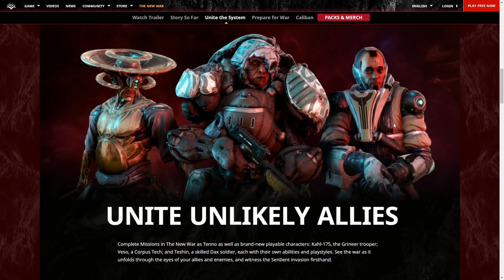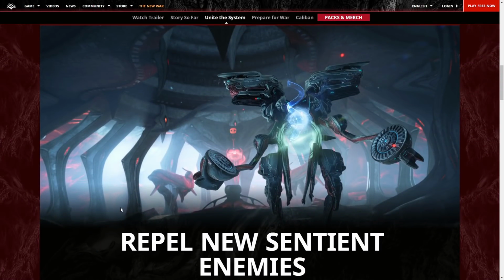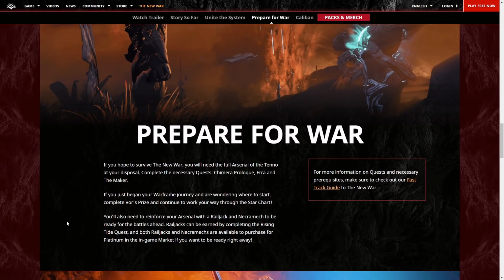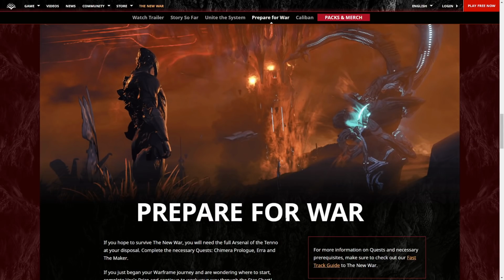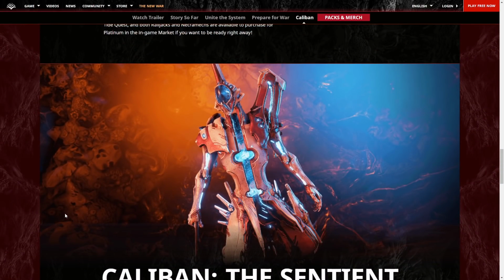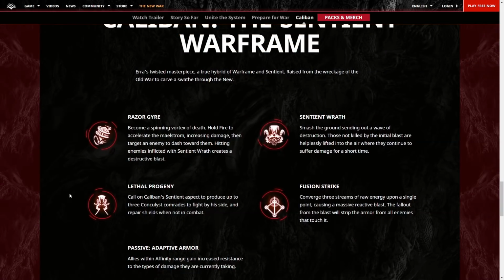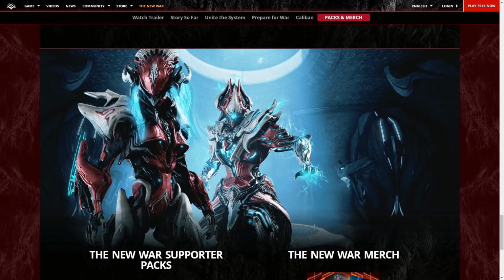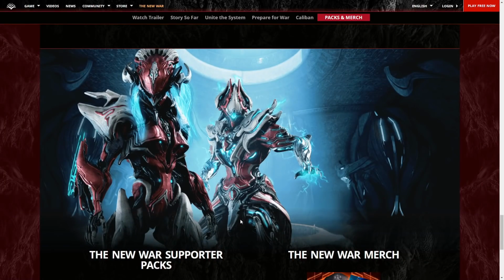Warframe - What Else Arrives With The New War?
After they announced that the new war was coming, they released a page on there site showing in a little more detail what else to expect with the new war, lets just go take a look shall we?

Confirming release on all platforms, December 15th 2021!!
Yes, i didn't mention the primes.